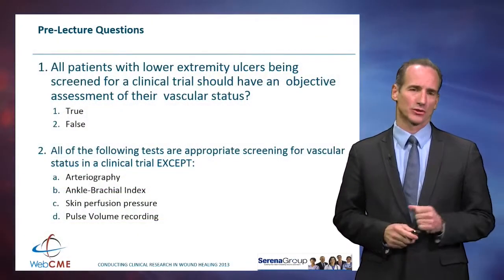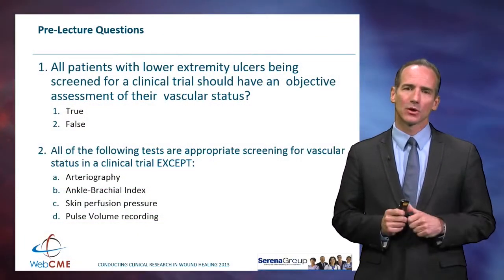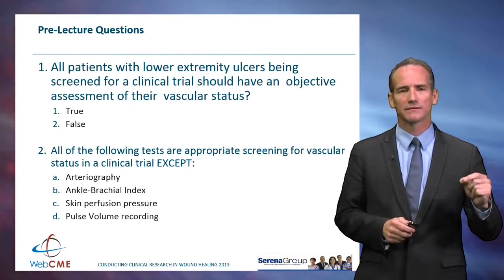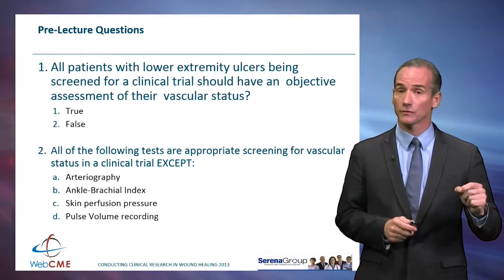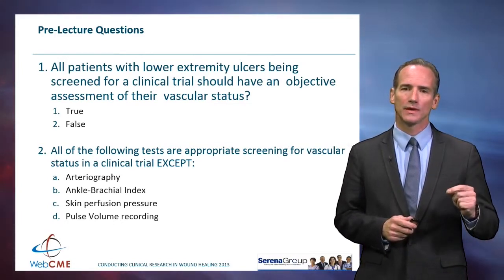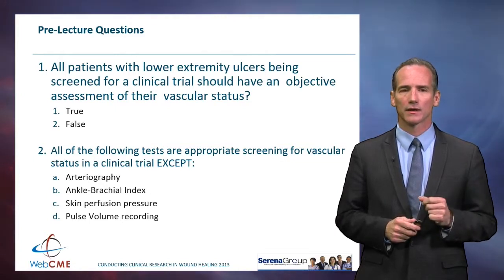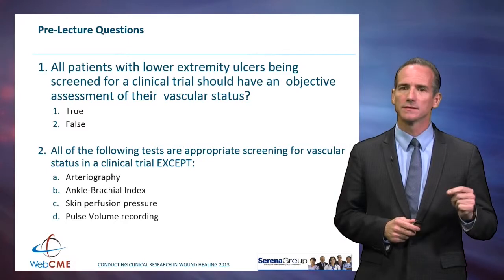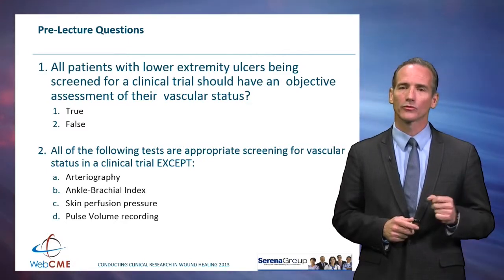Clinical Research and Compliance - Arterial Assessment Clinical Trials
This course offers an introduction to wound care research and overview of the principles of conducting and participating in research based activities. Lectures will provide basic training in Good Clinical Practices (GCP) and research methods, basic statistics, trial design, guidelines and compliance for conducting research in chronic wounds. The research related opportunities as well as the challenges in wound healing trials will be presented by experts with extensive experience in the field.